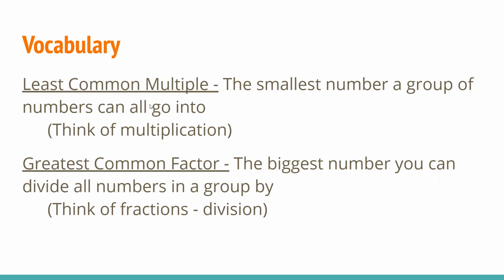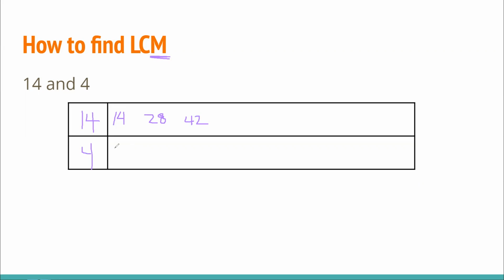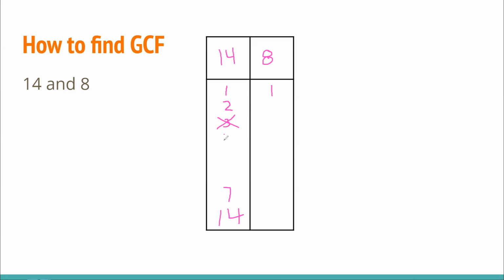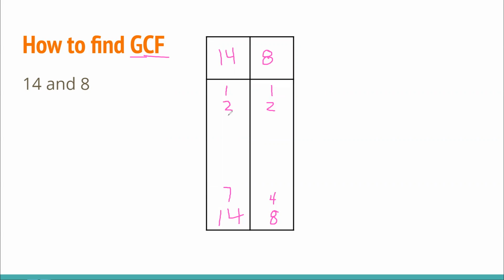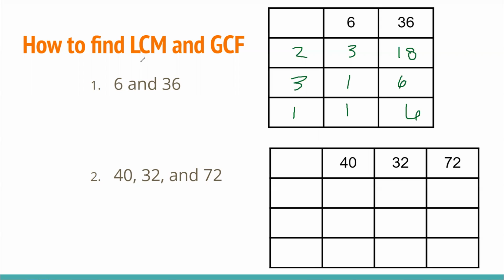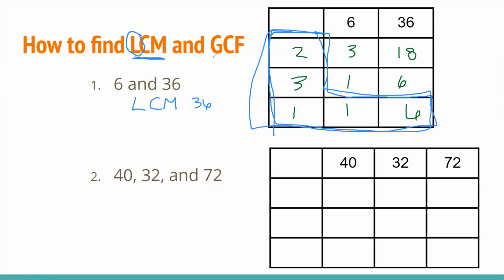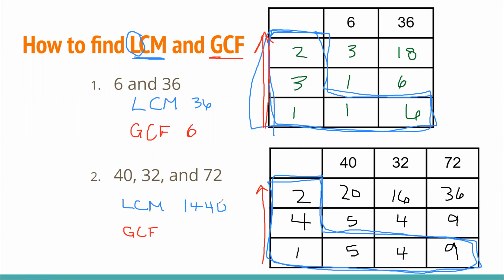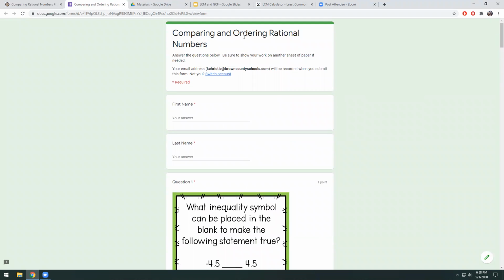LCM and GCF 2 ways